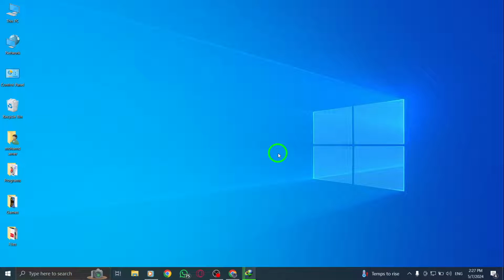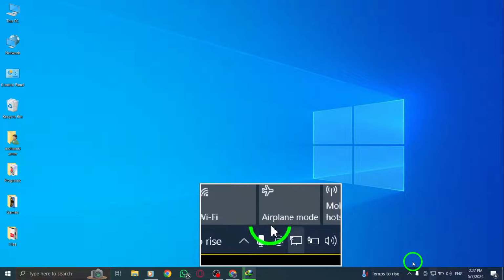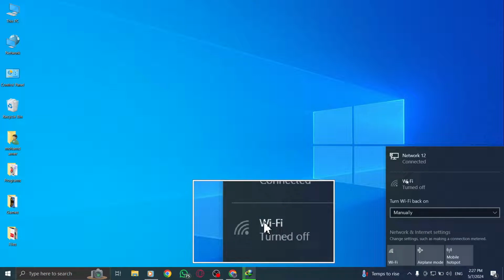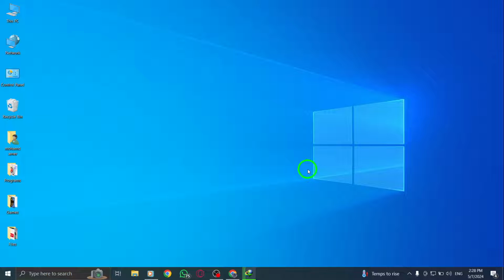How To Fix Instagram Not Responding On PC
Encountering Instagram not responding on your PC? Follow these steps to troubleshoot and resolve the issue:

1. Restart your device
2. Check your internet connection
3. Check for device updates
4. Disable VPN or proxy
5. Contact Instagram support

Learn effective methods to address the Instagram not responding problem on your PC. Ensure seamless usage of Instagram by following these step-by-step solutions. If the issue persists, don't hesitate to seek assistance from Instagram's official support channels. Watch the video now for expert guidance on fixing Instagram not responding issues on your PC.